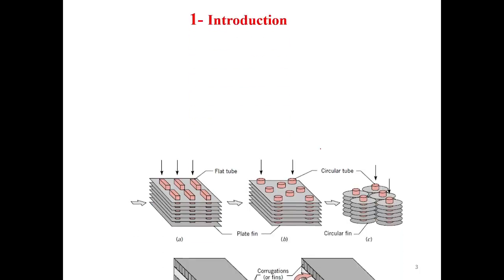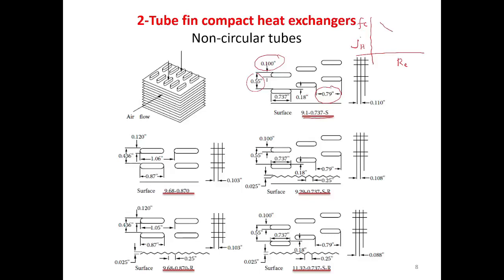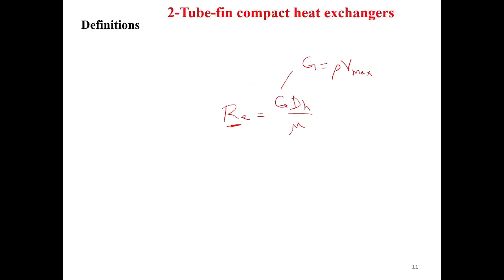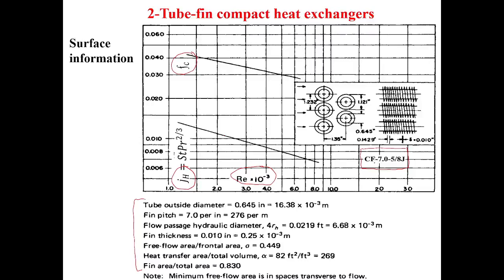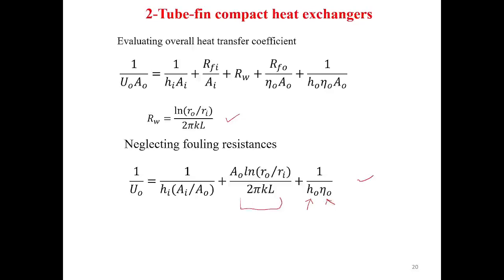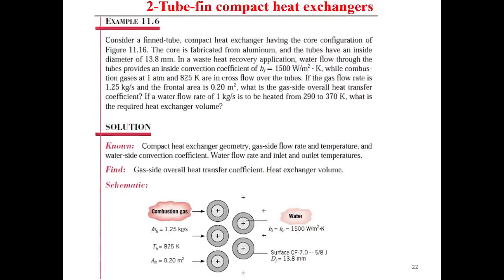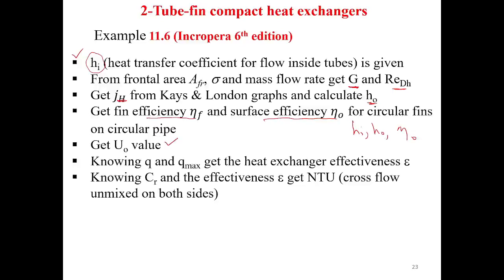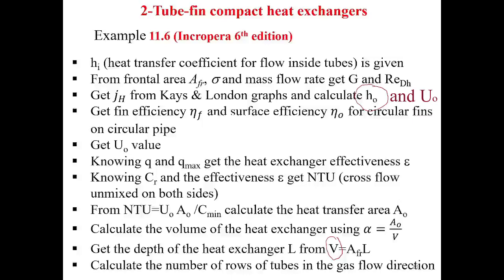Design and rating of compact heat exchangers, part 1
Introduction to compact heat exchangers. Definition of heat exchanger compactness. Liquid to gas and gas to gas compact heat exchangers. Surface data from the book of Kays and London. Calculations of convective heat transfer coefficient and pressure drop. Example for rating liquid to gas compact heat exchanger
مقدمة للمبادلات الحرارية المضغوطة (المكتظة). تعريف اكتظاظ المبادل الحراري. مبادلات حرارية (انبوب-زعانف) اي  بين سائل و غاز و مبادلات حرارية (صفيحة و زعانف) اي بين غاز و غاز. معلومات اسطح المبادلات المكتظة من كتاب Kays & London. حسابات معامل انتقال الحرارة بالحمل و معامل الخشونة و فرق الضغط. مثال على اداء مبادل الحراري من نوع انبوب-زعنفة